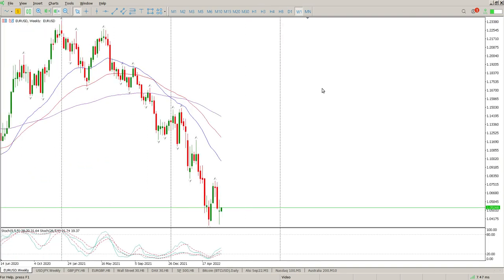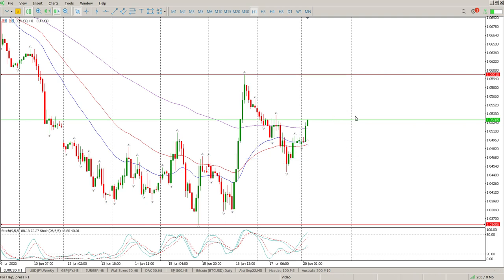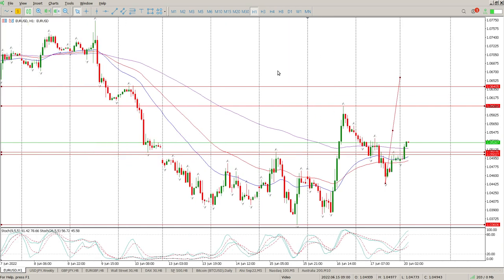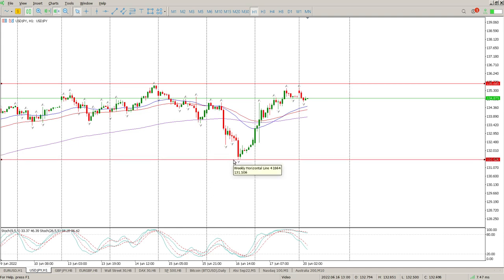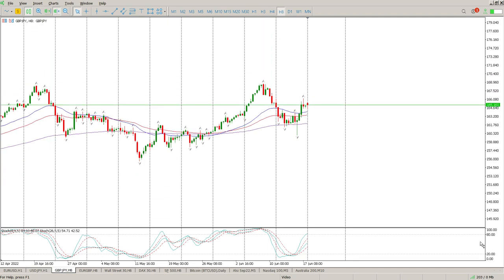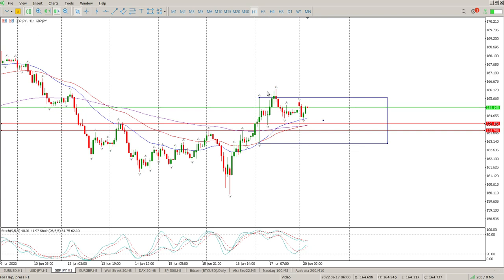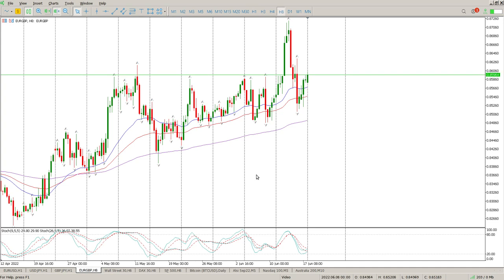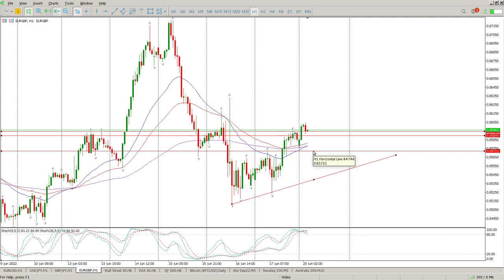EUR/USD Forex Today 20 June 2022 Day Trade Setups and Daily Technical Analysis